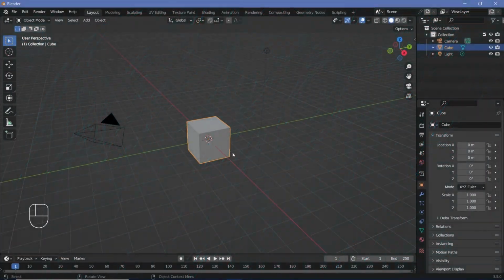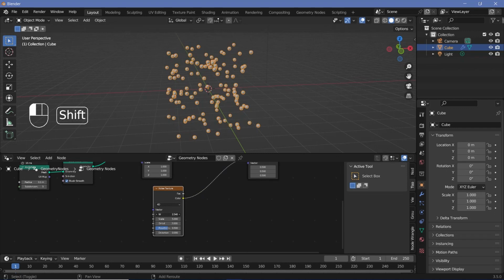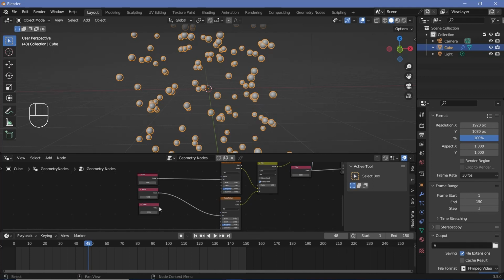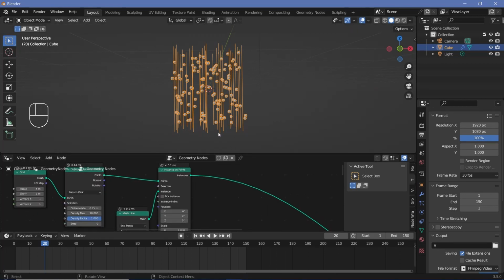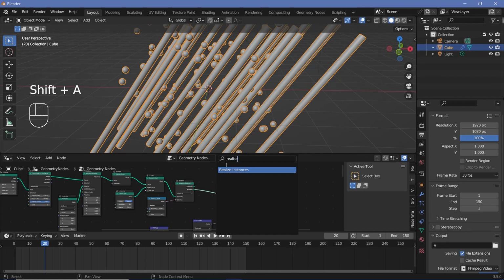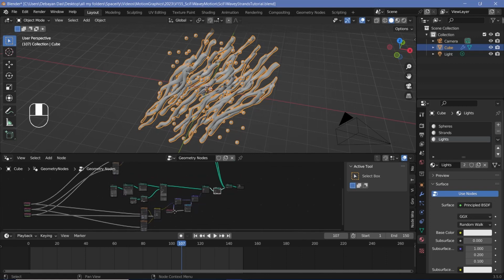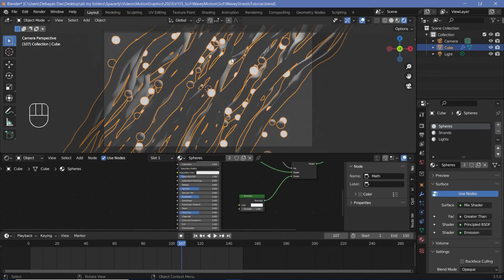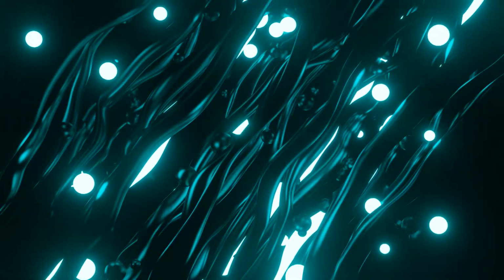Abstract Curves and Wavy Motion - Blender Tutorial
I've created wavy strands before using geometry nodes in Blender to create abstract renders. This is how you can mix multiple techniques to create completely new cool results!

Time-Stamps:

0:00 Intro
0:25 Particles Using Geometry Nodes
2:16 Looping Particle Motion
7:00 Creating Organic Strands
13:48 Setting Materials
14:40 Re-Organising Node Tree
15:54 Texturing
20:25 Final Render / Outro

External Assets:

Nil/-